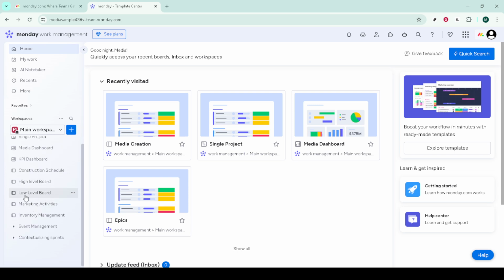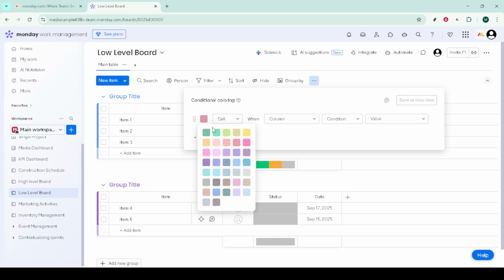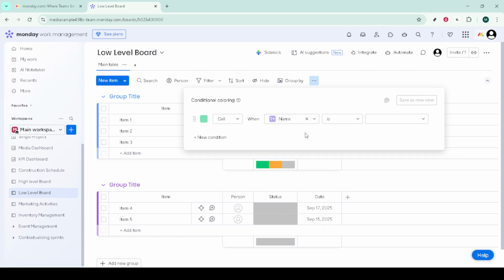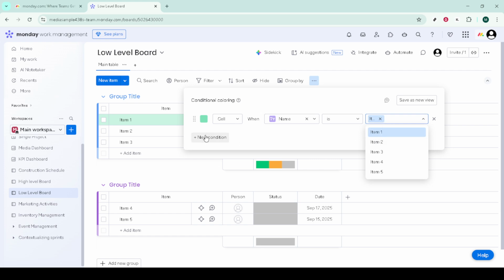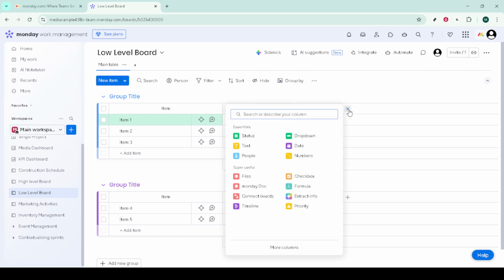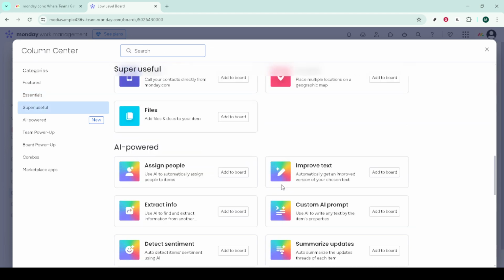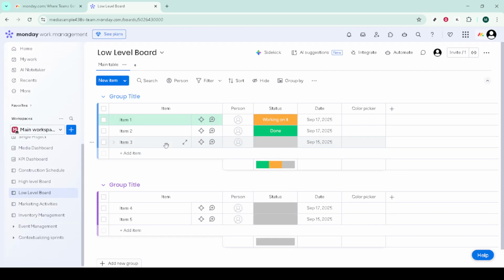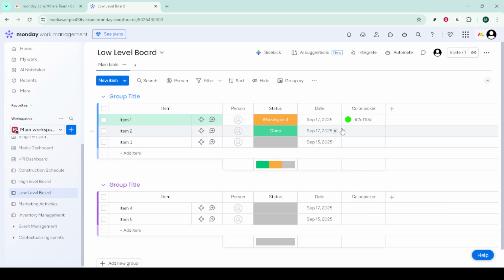Learn How to Color Cells, Columns, or Values in monday.com [Full Guide 2026]